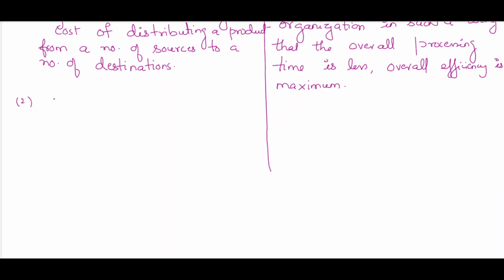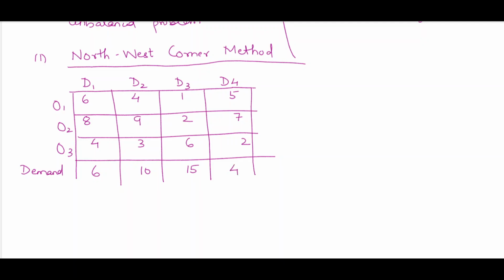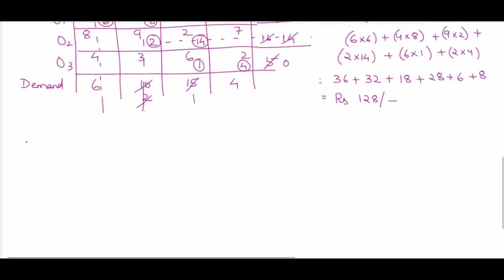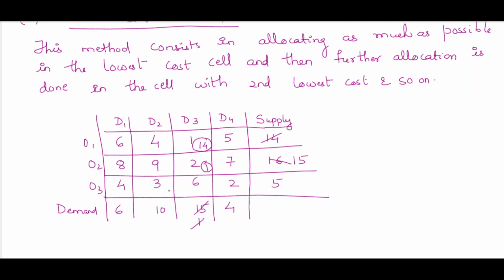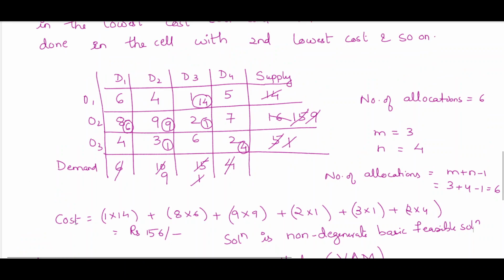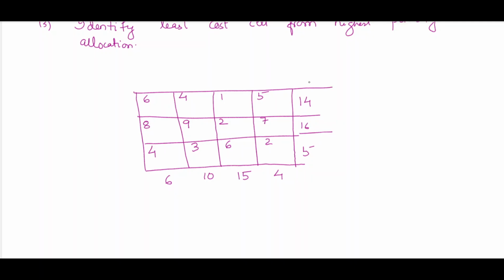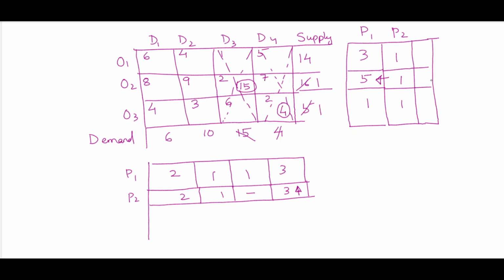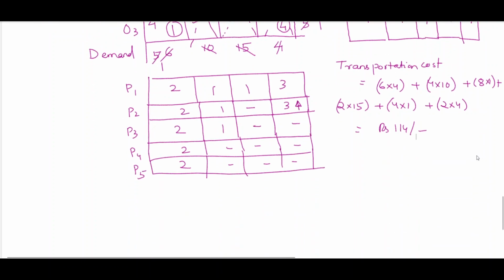IEOR video lecture 22 transportation problem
Industrial Engineering and Operation Research_Transportation Problem